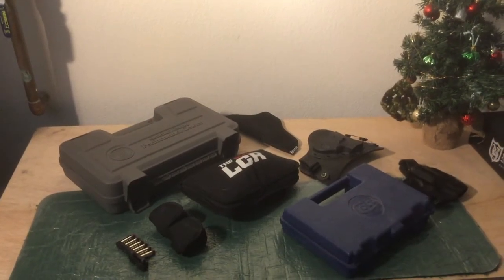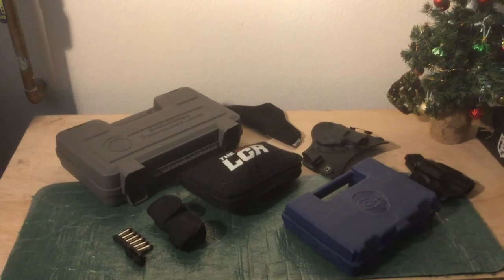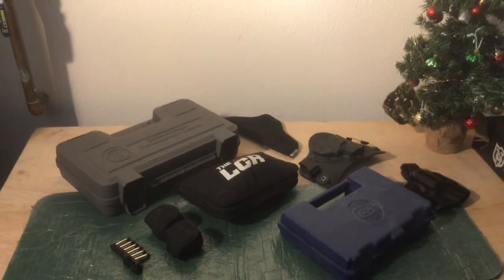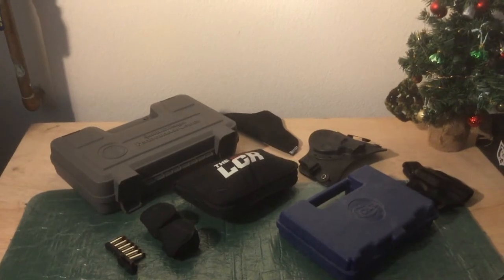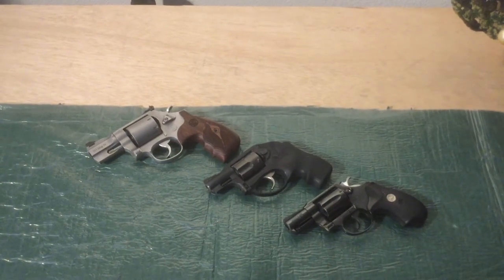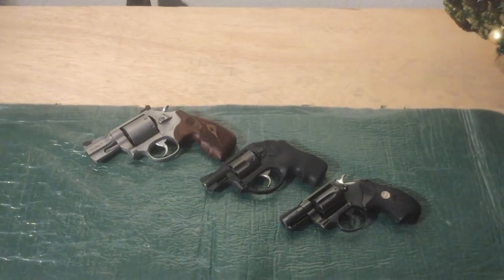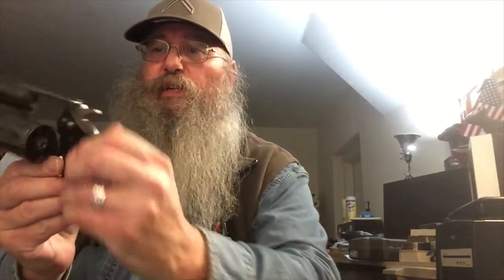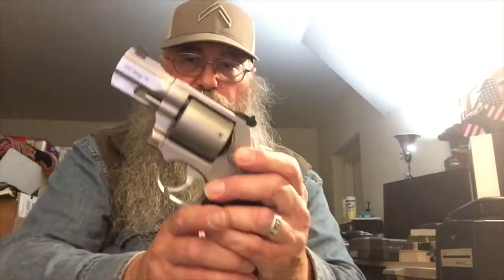Why 38 caliber might be so popular....Part 1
This video is Part 1 of 2 covering a brief ammo topic, three "snubbie" .38 special capable revolvers (Colt Detective Special, Ruger .357 LCR, and S&W PC Model 686), and reload options like speed loaders and speed strips to help address the why of a previous video question "If 9mm is so great. where is all the .38 caliber ammo?" Part 2 of 2 is a separate video to be posted at the same time which covers IWB & OWB holsters including thumb break followed by a Wrap Up discussion and short Range Footage of each .38 special capable "snubbie" revolver (Colt Detective Special, Ruger .357 LCR, and S&W PC Model 686) from this Part 1 video.